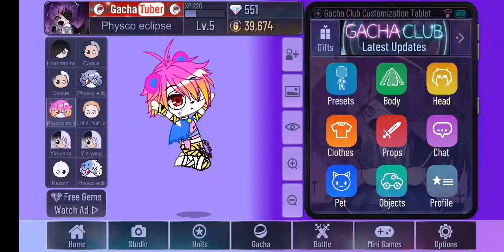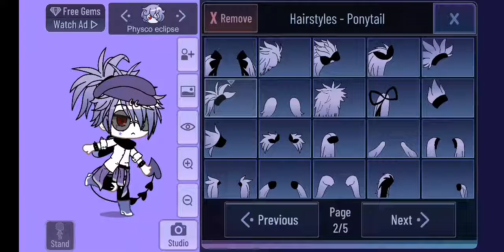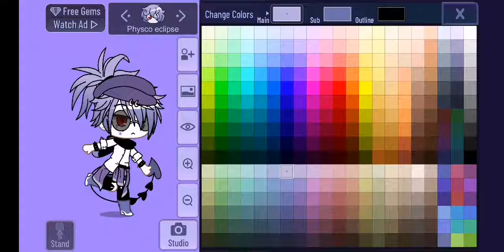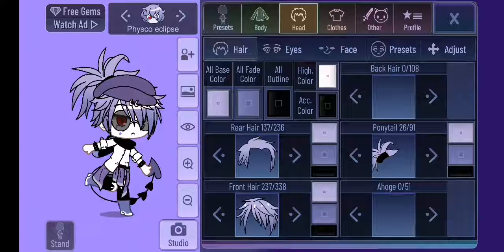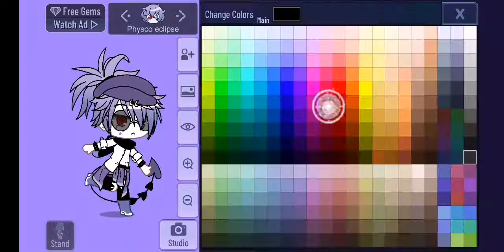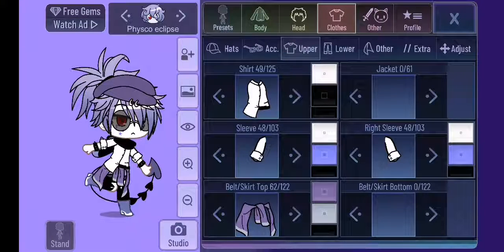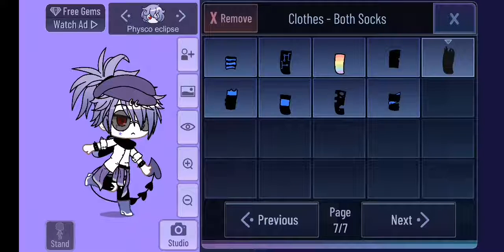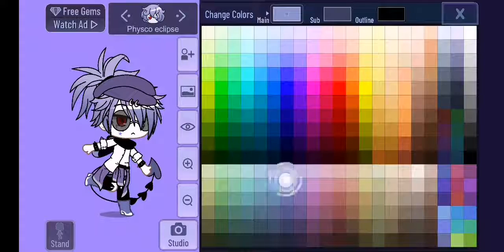For mandy Rebel "how to make my oc"